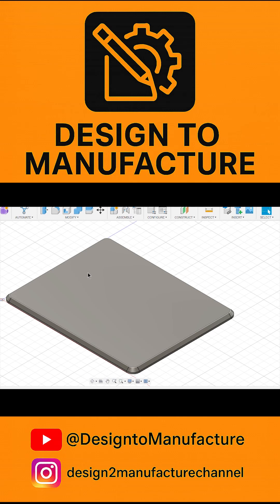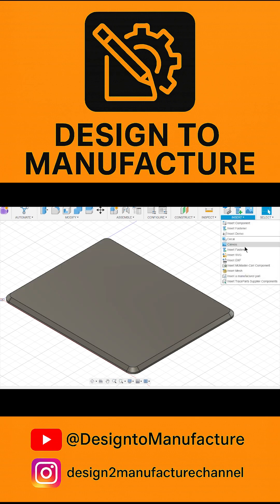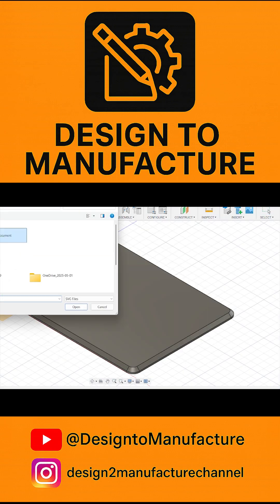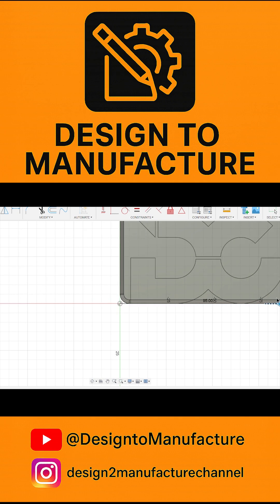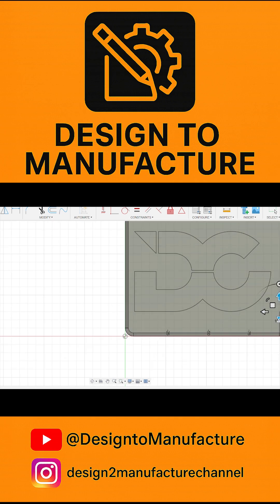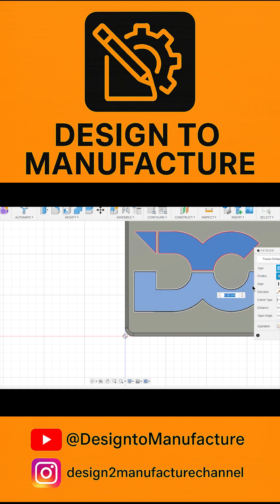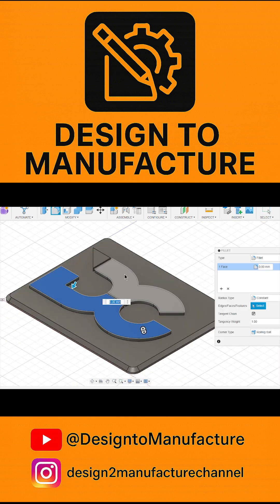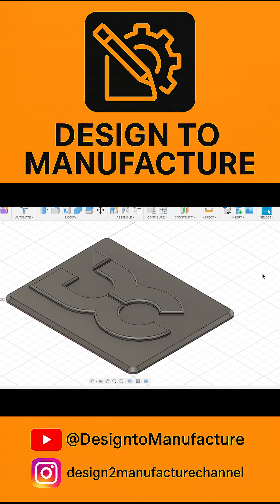Import SVG Files into Fusion 360 (Quick Tip!)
Want to bring logos, artwork, or 2D designs into Fusion 360?
In this quick tip, I’ll show you how to import SVG files and use them in your sketches for 3D modeling, laser cutting, or CNC work.

✅ Great for Illustrator, Inkscape, and vector files
✅ Perfect for engraving, extruding, and converting 2D to 3D